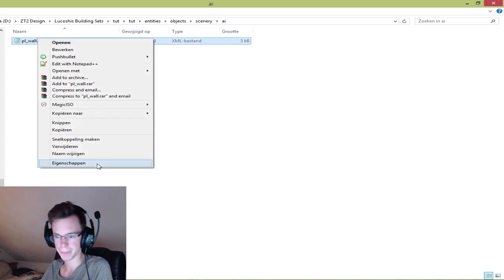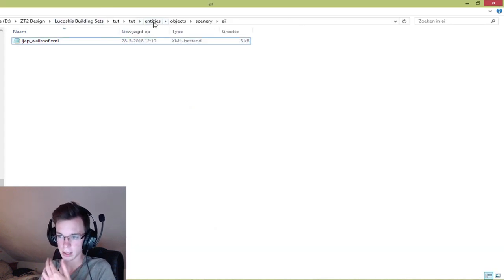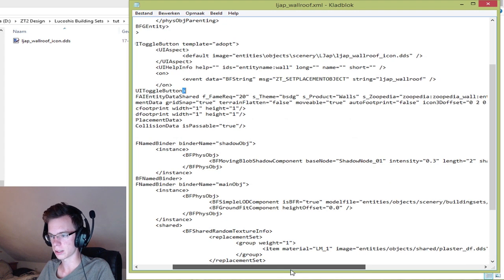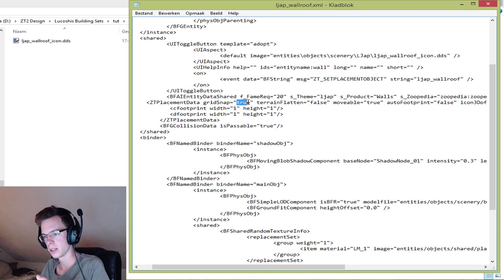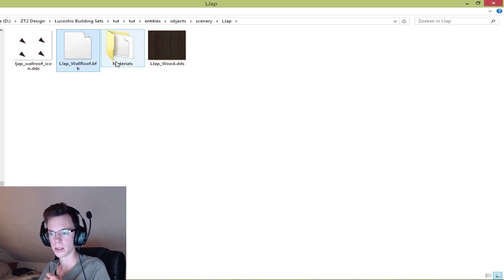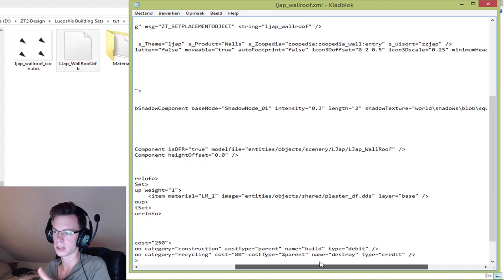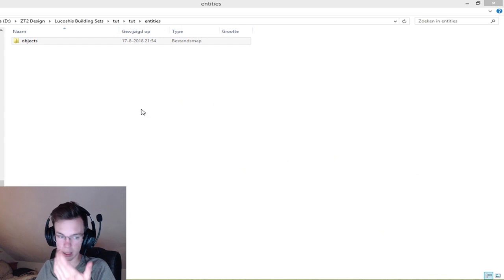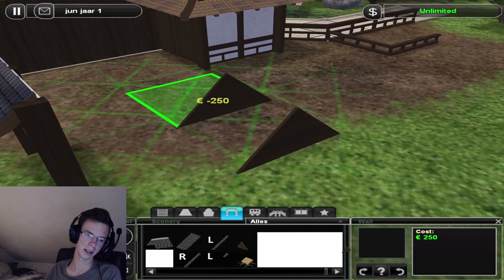Zoo Tycoon 2 | Coding Tutorial | Scenery Objects (On/Off Grid)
In this video I explain how to code a simple scenery object in Zoo Tycoon 2, whilst also explaining how to make it off-grid.
This video was requested by Chrono.

Major thanks to Iben for teaching me multiple things talked about in this video!

If you have any other questions please ask and I'll try to answer them to the best of my abilities.